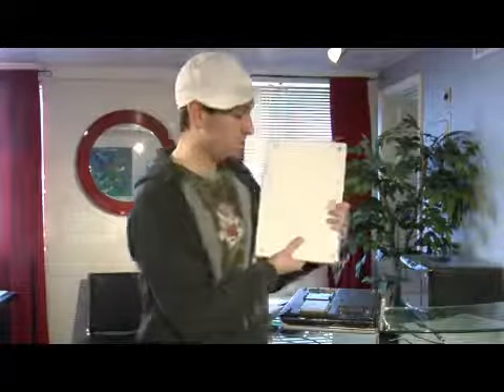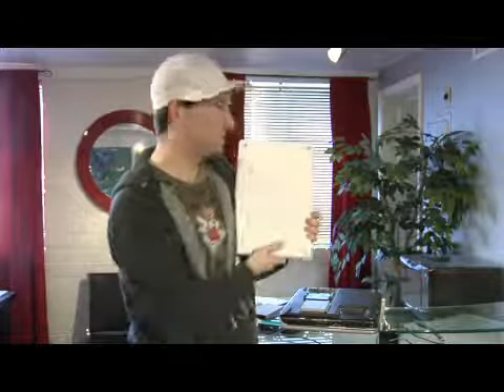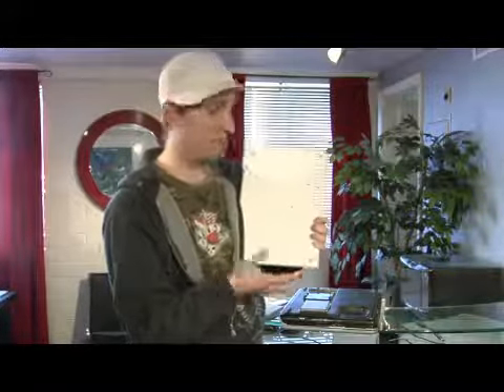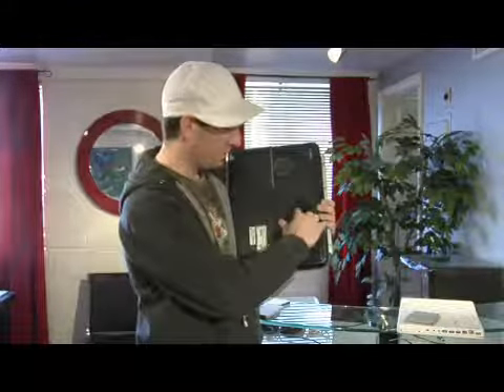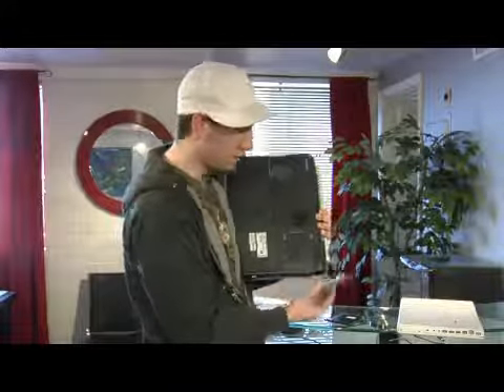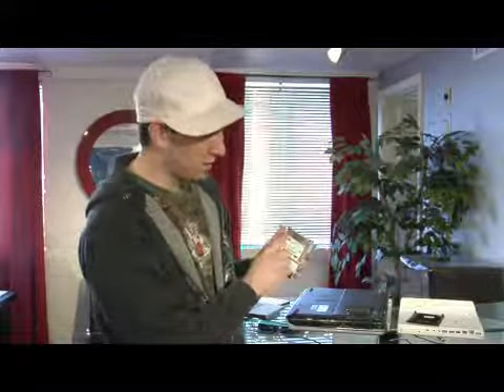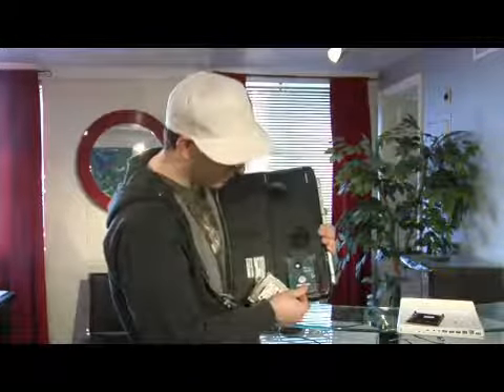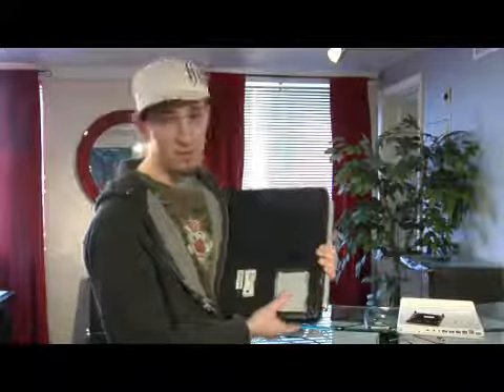About Problems Installing a Hard Drive on a Laptop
About Problems Installing a Hard Drive on a Laptop. Part of the series: Laptop Hard Drives. Some problems that may occur when installing a hard drive in a laptop computer include not being able to get to the hard drive from the easiest position or having the wrong hard drive for the computer. Fix any problems that come along when installing a laptop hard drive with help from a computer specialist in this free video on laptop hard drives.